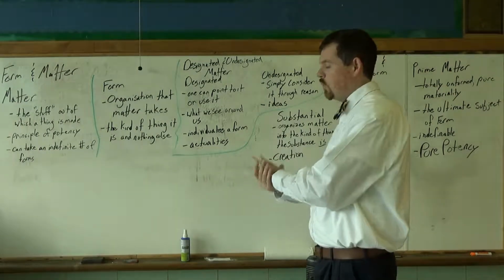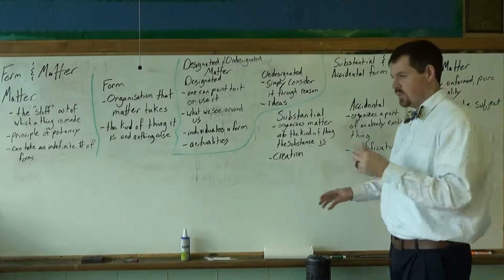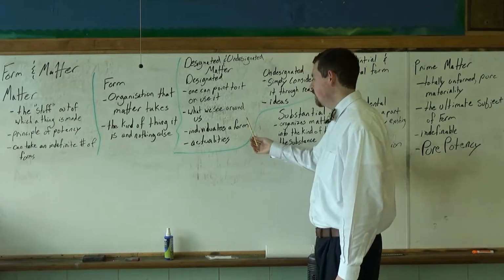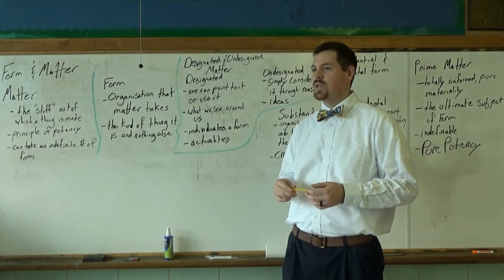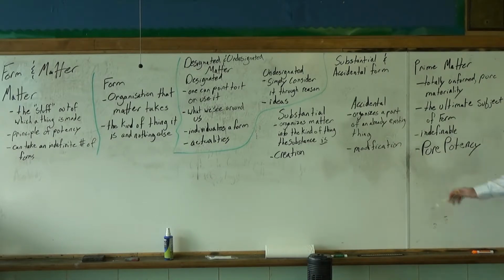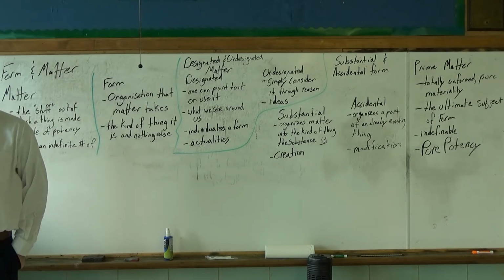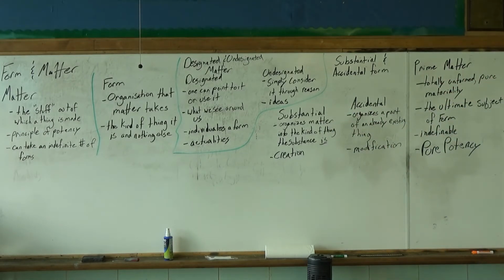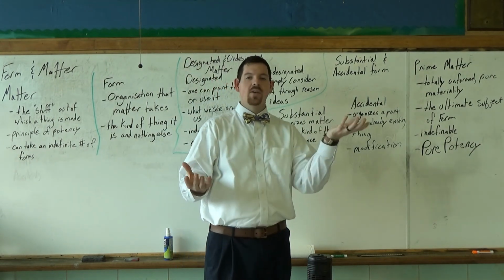Form and Matter Lecture 2019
A lecture on Form and Matter according to Thomistic Metaphysics